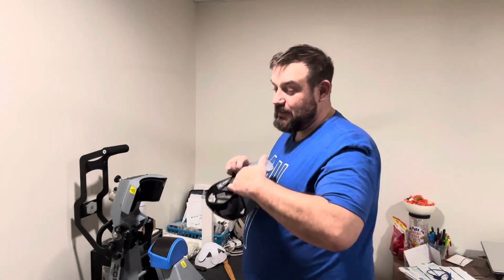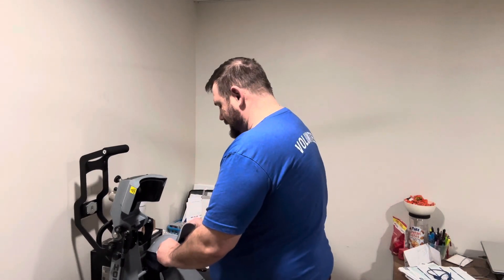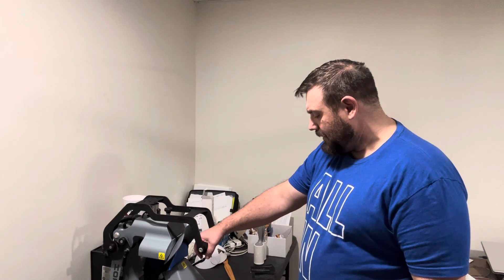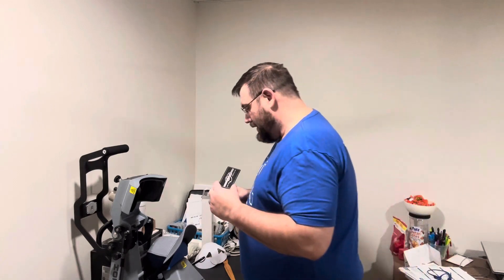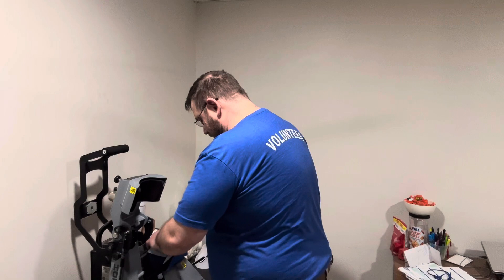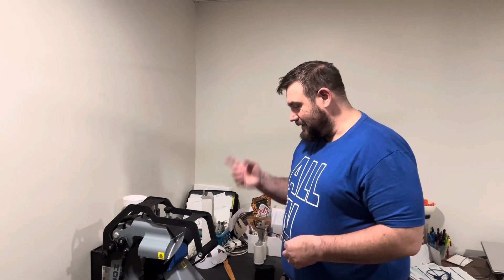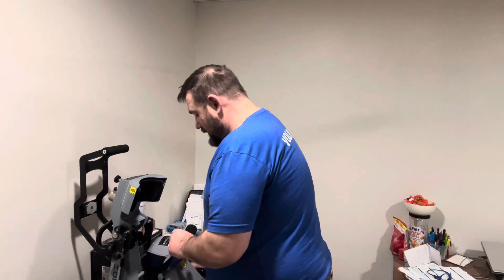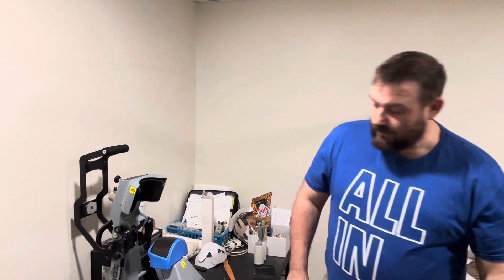My process for pressing patch hats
In this video, I'll walk you through my step-by-step process for pressing hats to perfection. Whether you're a hobbyist or a professional, pressing hats requires precision and attention to detail, and I'm here to share my tips and tricks to help you achieve outstanding results. From selecting the right materials to mastering the pressing techniques, I'll cover everything you need to know to elevate your hat game. So grab your hats and let's get pressing!